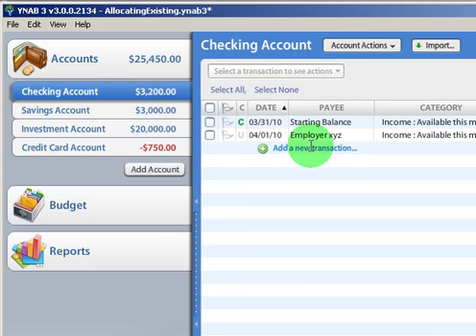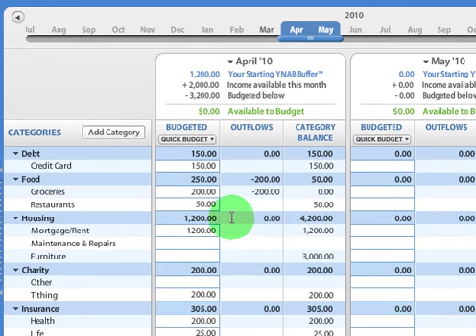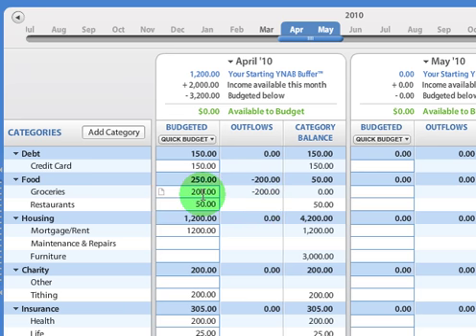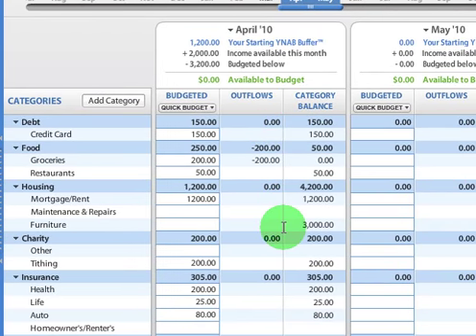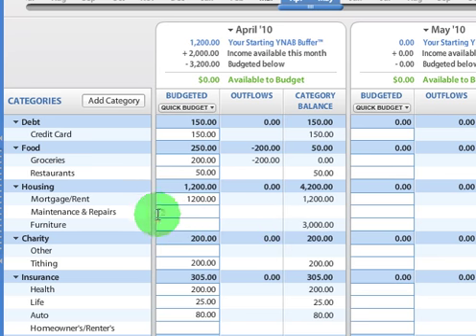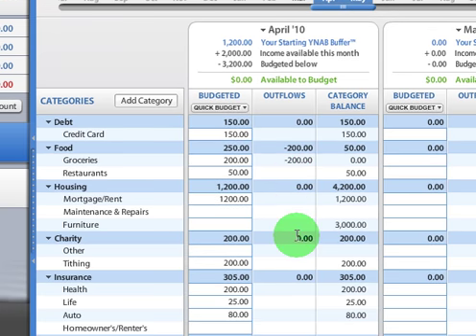How expenses work in YNAB (YNAB part 8)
In this screencast I give a short example of how to enter expenses and how they appear in the budgeting screen in YNAB.